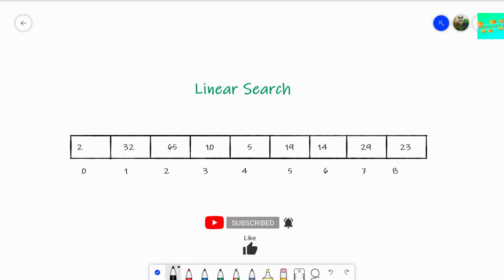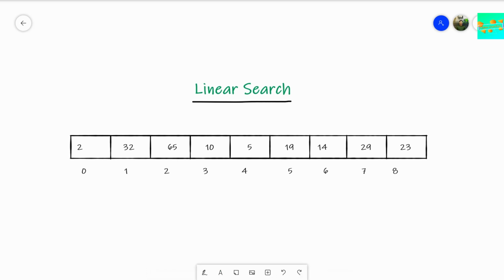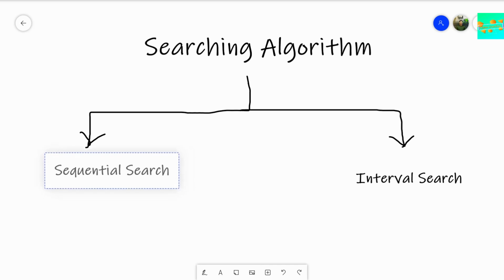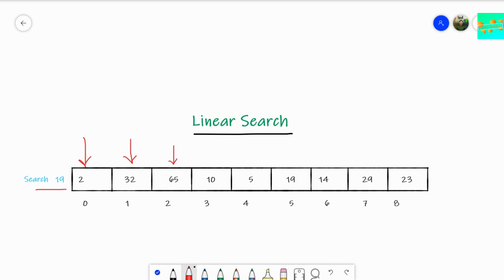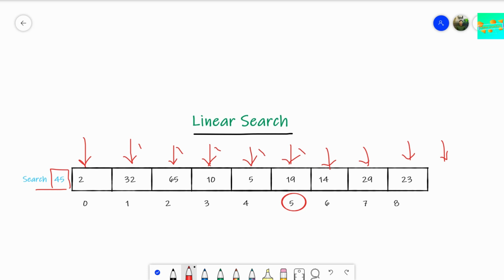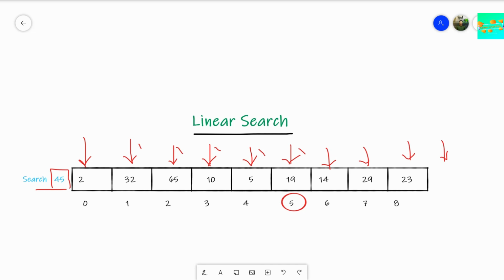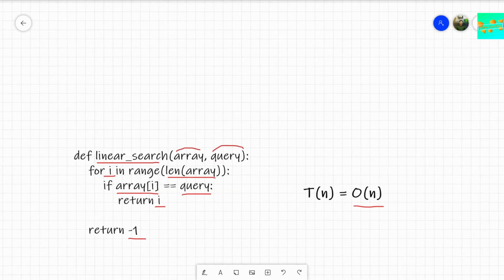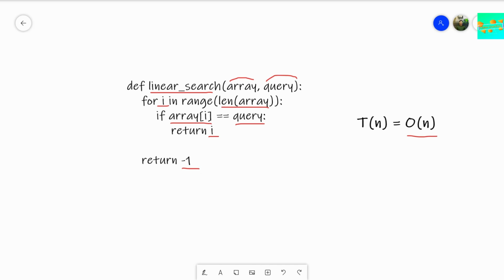What is Linear Search Algorithm? Linear Search in Python With Examples | Learn Overflow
In this video I explained the working of Linear Search Algorithm with Examples. Discussed the Python implementation of it

can the linear search algorithm be used on a completely full array
binary search algorithm linear time
linear search algorithm c++
linear search algorithm complexity analysis
linear search algorithm c programming
linear search algorithm can not be written as recursive
linear search algorithm can be applied on sorted data
write linear search algorithm and find its time complexity
data structures and algorithms pdf
data structures and algorithms books
data structures and algorithms in java
data structure and algorithm analysis
data structures and algorithms gate
linear search code
linear search code in c
linear search complexity analysis
linear search code in python
linear search concept
linear search code in java
linear search cases